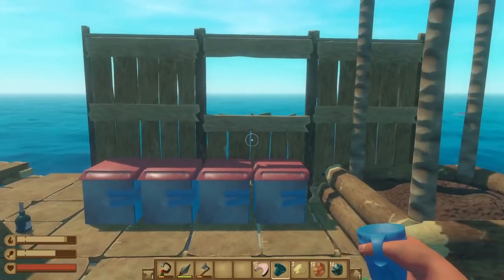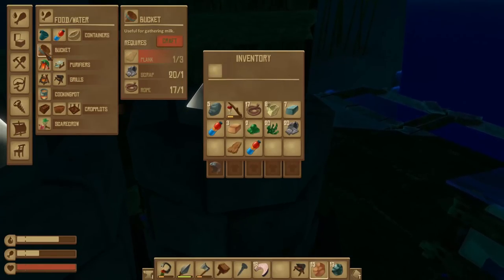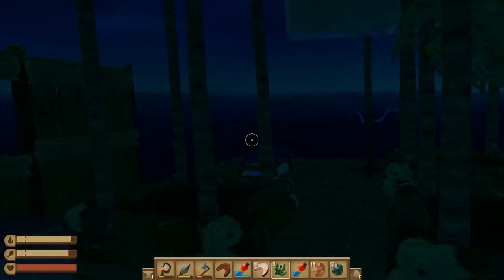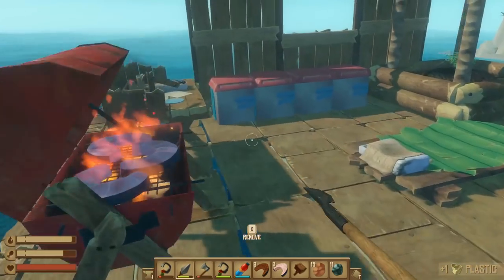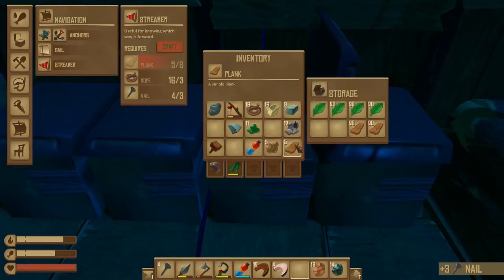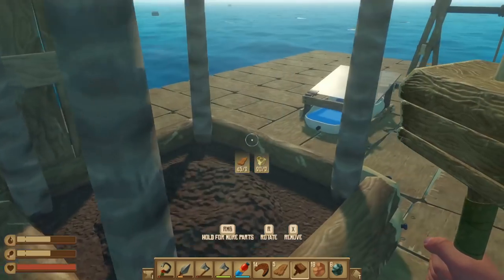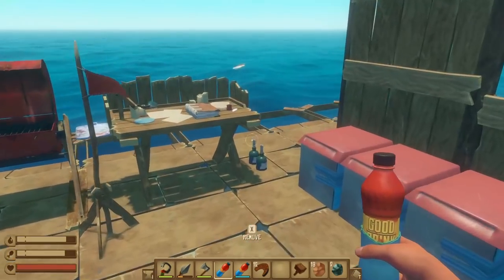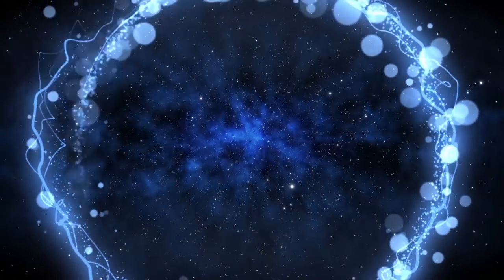GRILL, PURIFIER, & PROGRESSION! | Raft Gameplay/Let's Play S2E4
RAFT
By yourself or with friends, your mission is to survive an epic oceanic adventure across a perilous sea! Gather debris to survive, expand your raft and be wary of the dangers of the ocean!

MORE ABOUT RAFT!